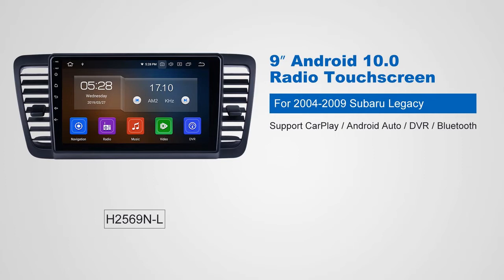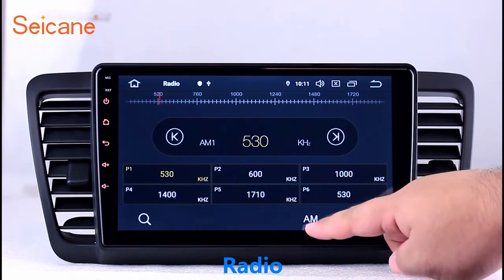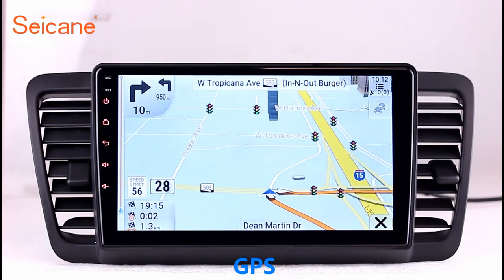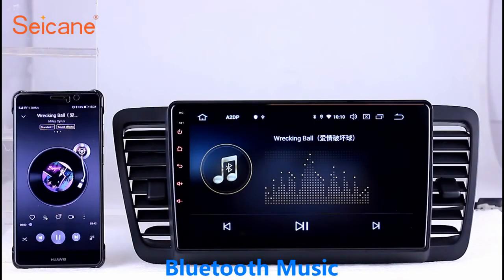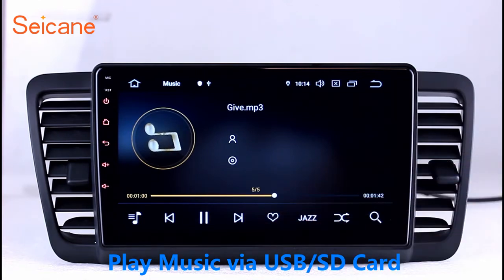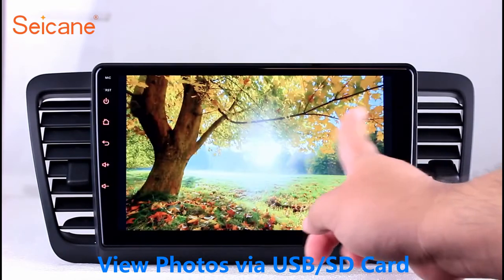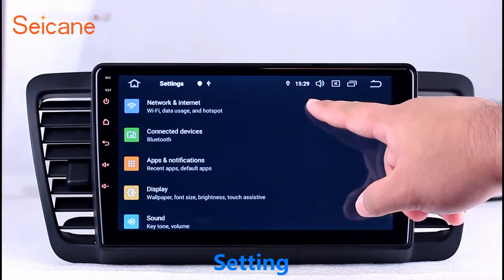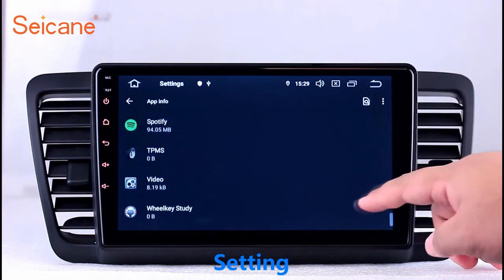For 2004-2009 Subaru Legacy Radio HD Touchscreen 9 inch Android 10.0 Bluetooth with GPS Navigation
"For 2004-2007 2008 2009 Subaru Legacy Radio HD Touchscreen 9 inch Android 10.0 Bluetooth with GPS Navigation

Advanced Configurations
2 USB Ports: It comes with 2 USB Ports to meet your different needs of external devices, more choices for service and entertainment